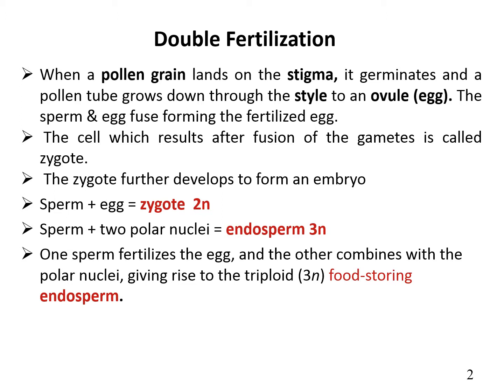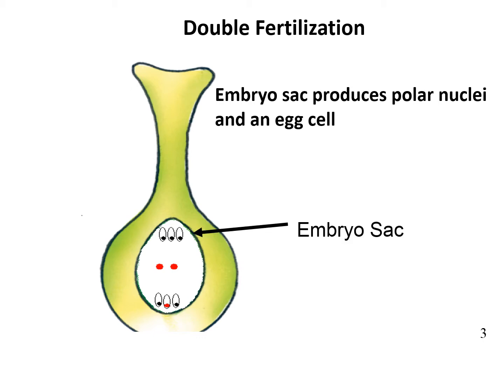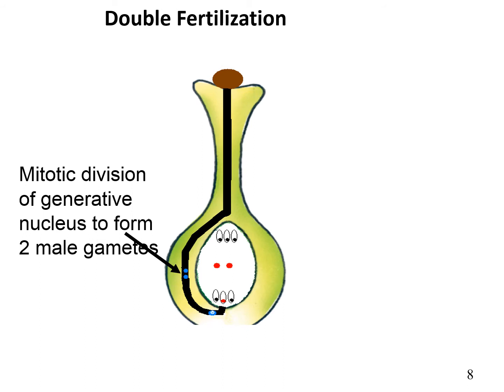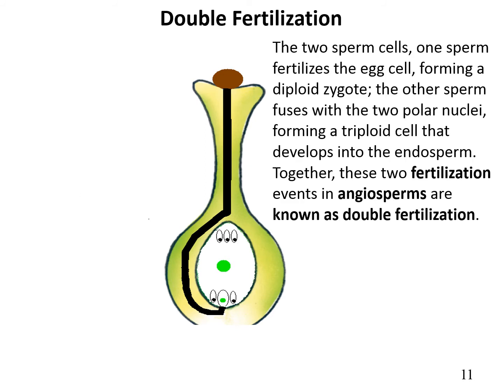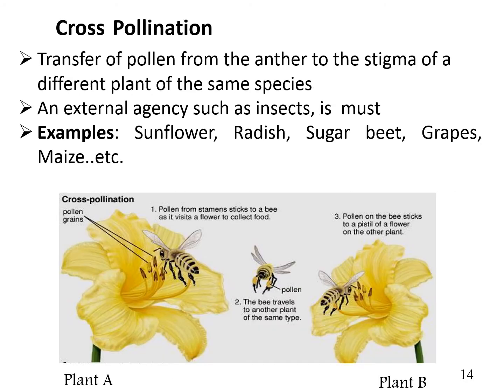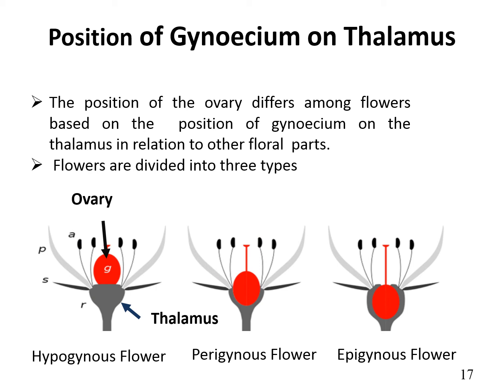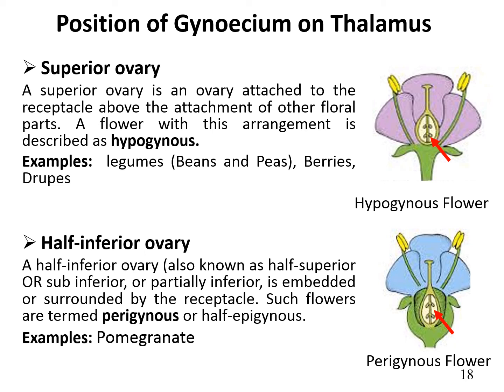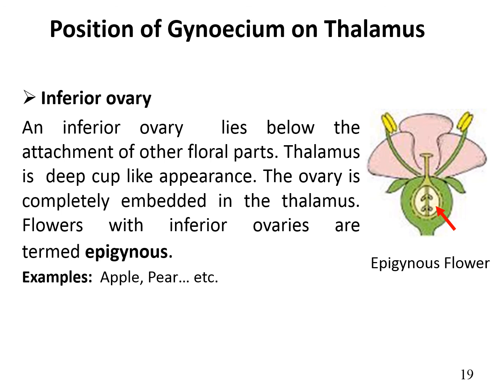Angiosperms Part 2: Double fertilization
This lecture is about the double fertilization, position of gynoecium on thalamus, and pollination and its types in angiosperm flowers.